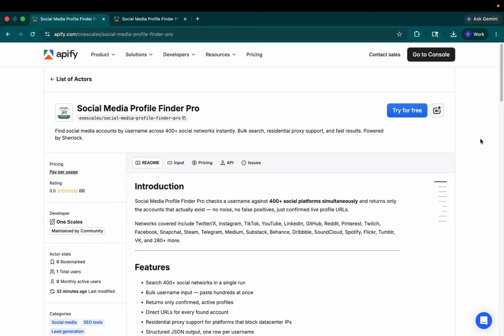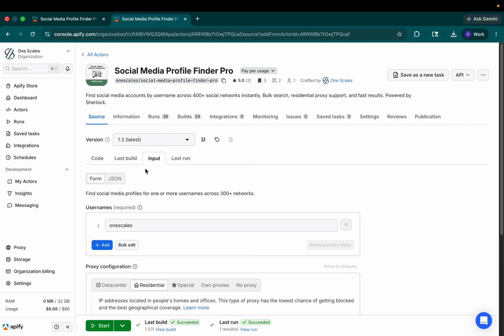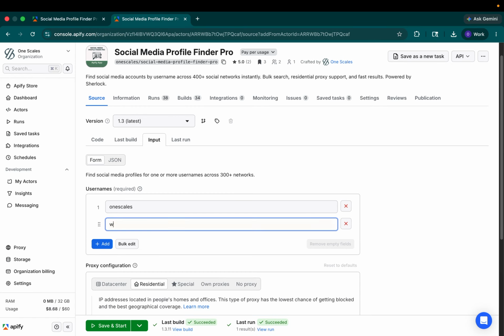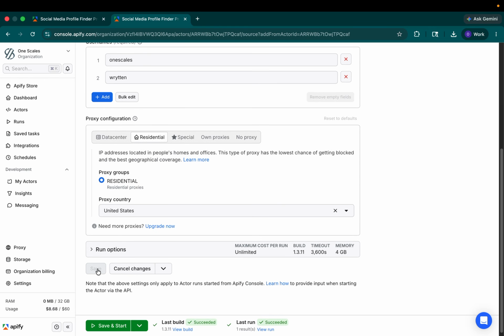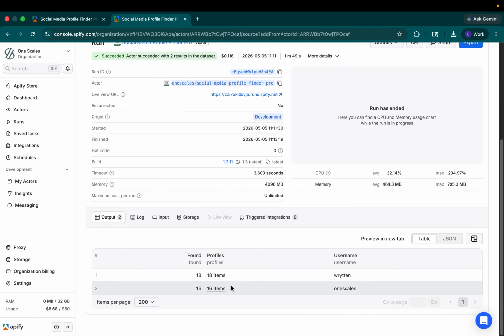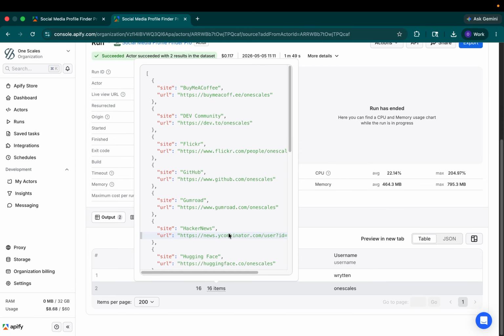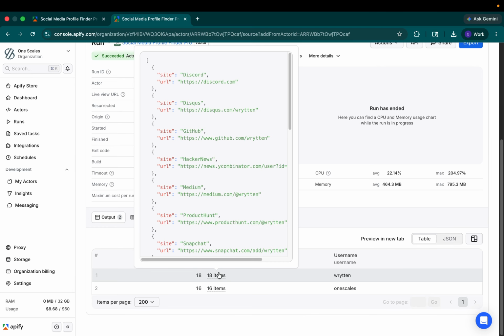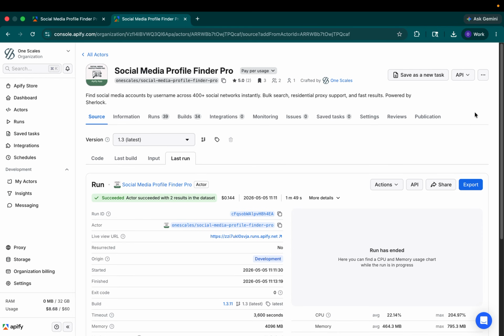Social Media Profile Finder Pro Introduction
*Social Media Profile Finder Pro* — search across 400+ social media networks to check if a business name or username exists. Perfect for brand monitoring, OSINT research, competitor analysis, and bulk profile discovery.

- Enter one or multiple usernames or business names
- The actor searches 400+ social media platforms instantly
- Results show every profile URL found per username
- Export results to CSV, JSON, Google Sheets, Excel, and more
- Integrate via API or connect directly to your AI tools via the MCP configurator

Great for individuals, agencies, and developers who need bulk social media lookups at scale.

*Timestamps*
0:00 — Introduction & what the app does
0:17 — How to get started on Apify (free account)
0:31 — Setting up your input (usernames)
0:40 — Adding multiple usernames & bulk edit mode
0:53 — Running the actor (Save & Start)
1:01 — Viewing results & profile counts
1:22 — Exporting results (CSV, JSON, Google Sheets)
1:35 — API & MCP integration options
1:42 — Wrap up & contact info